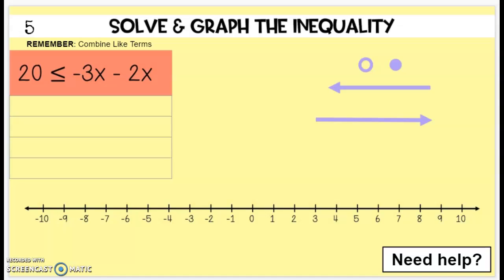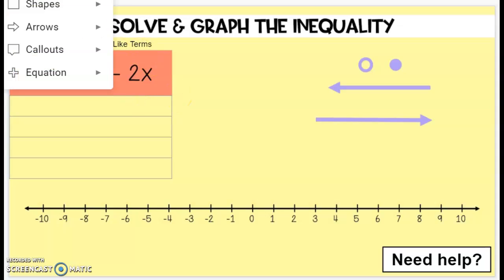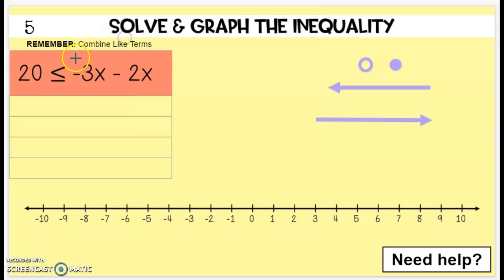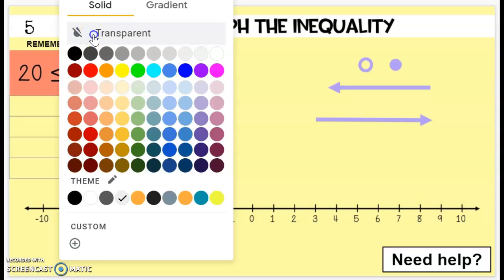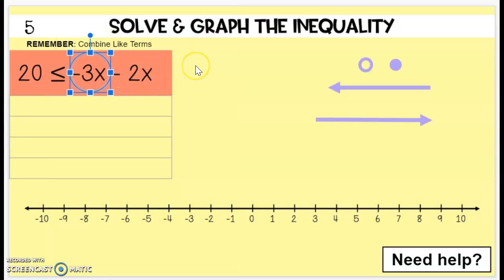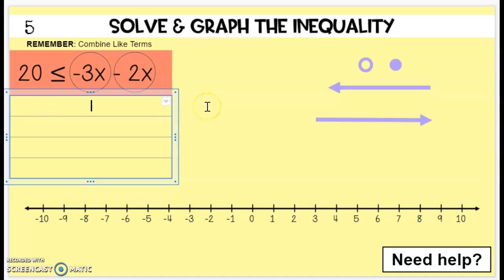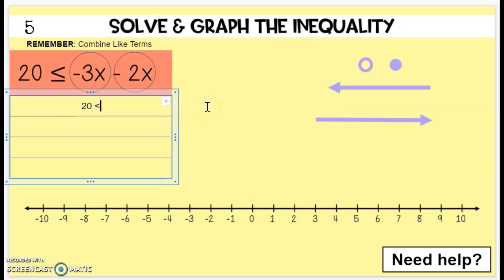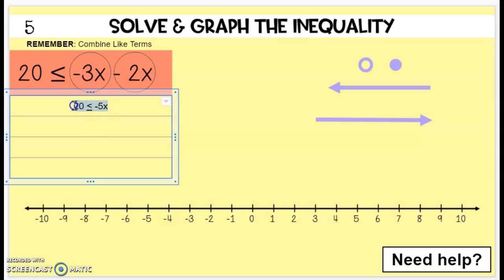Inequalities Lesson 10 slide 8